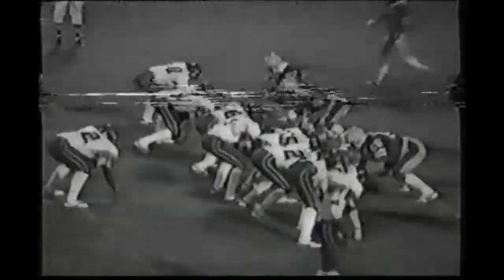Ouachita Christian vs Delta 1985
Ouachita Christian Eagles 28 vs Delta Mustangs 6
1985 Regular Season
LHSAA